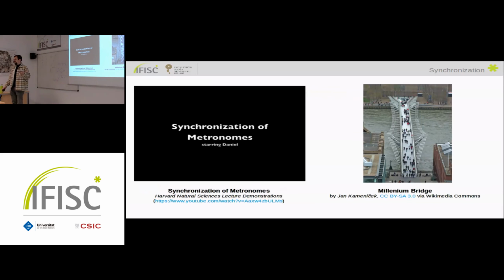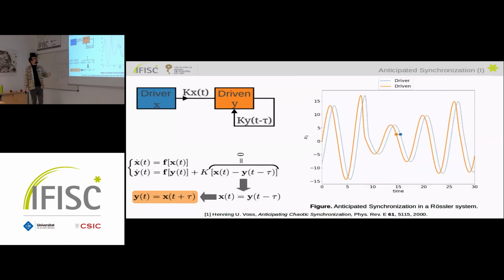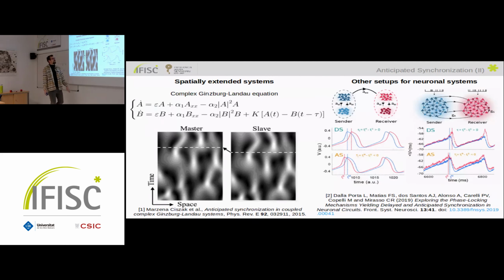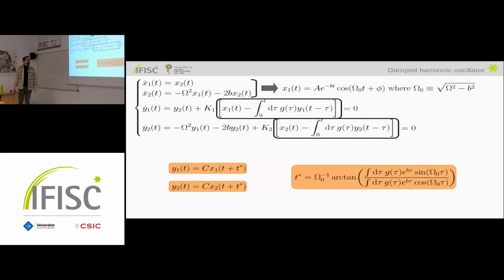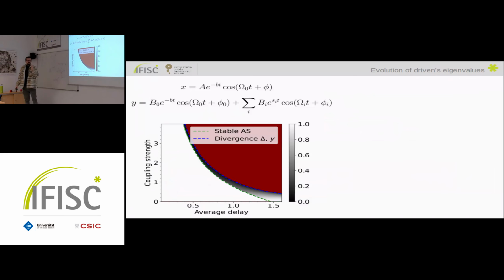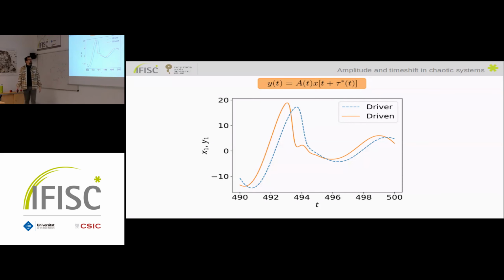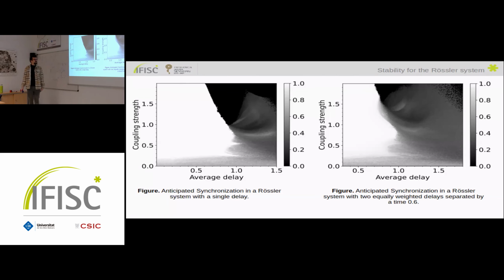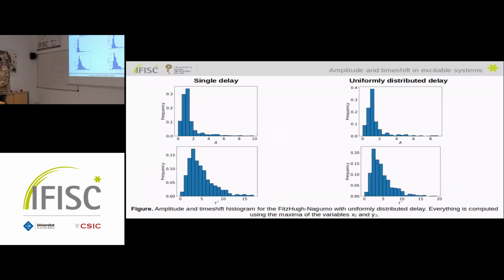Anticipated syncrhonization with distributed delay